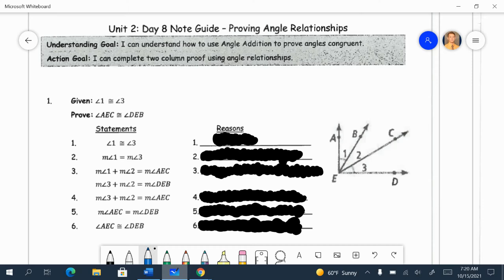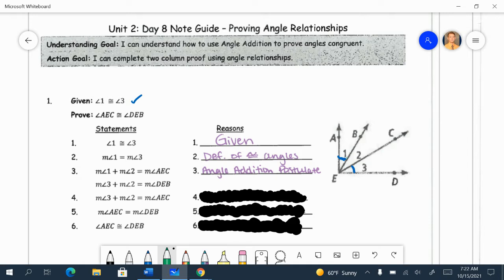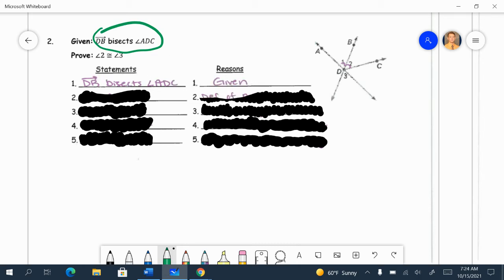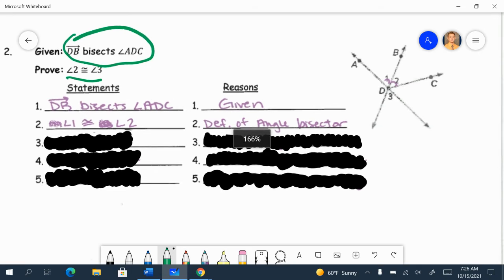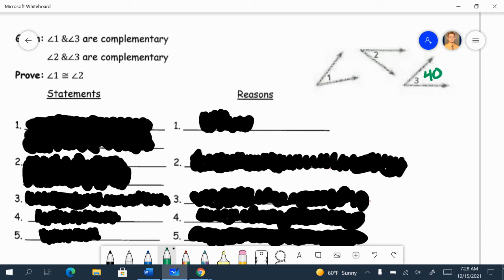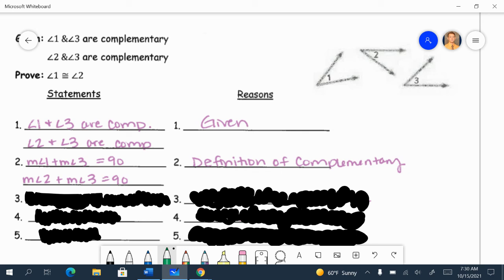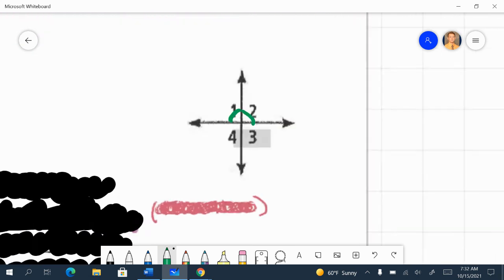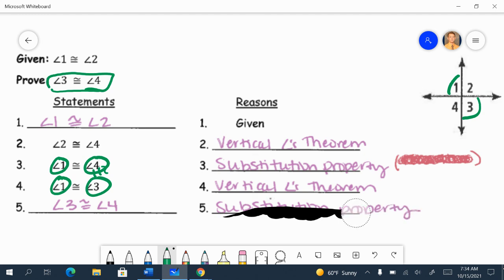Unit 2 Day 8